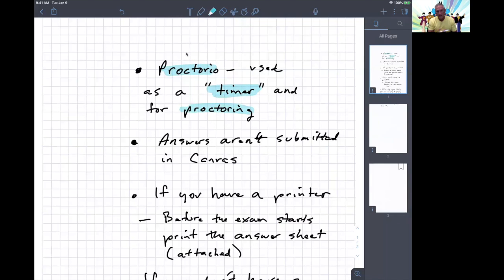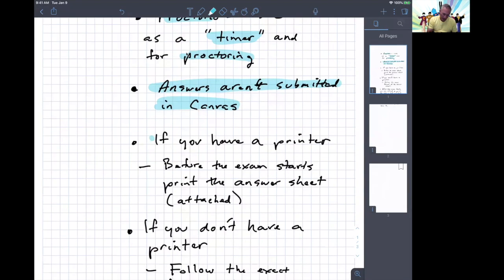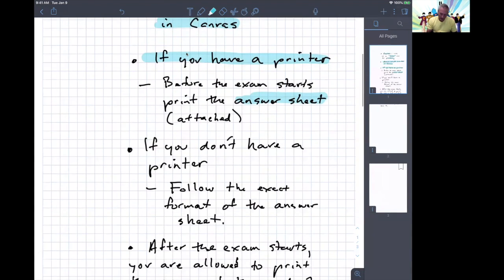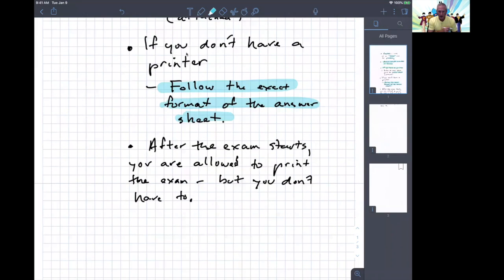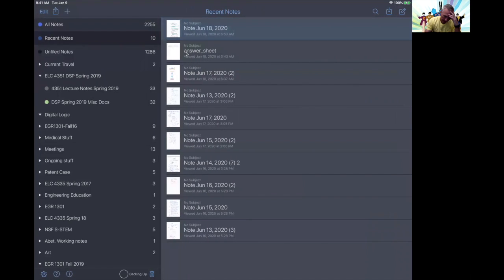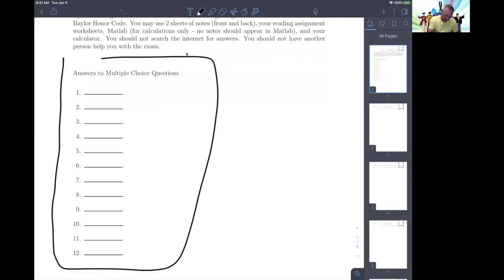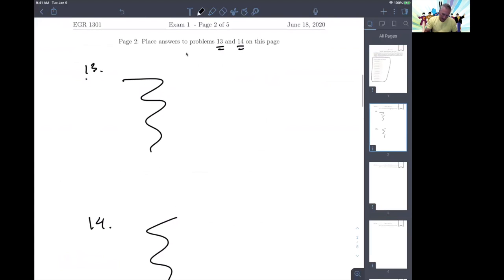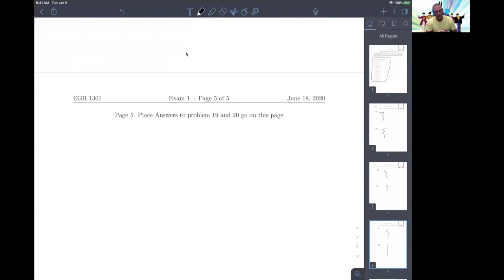Last minute exam 1 instructions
This video is about Last minute exam 1 instructions